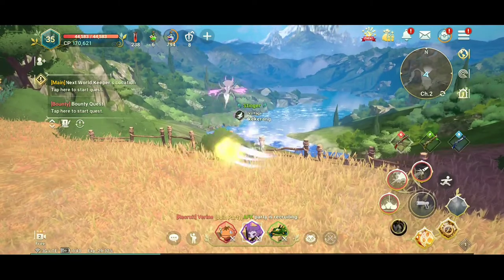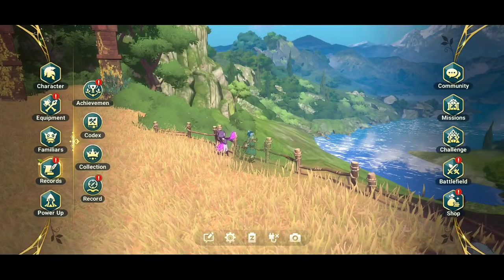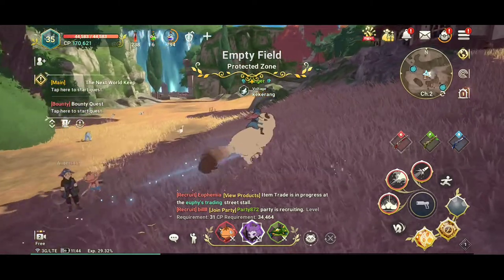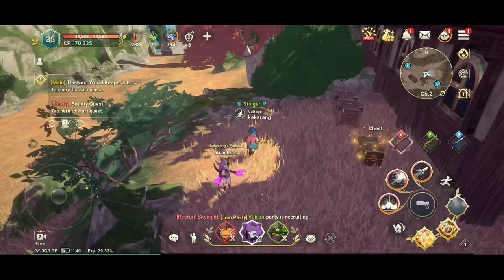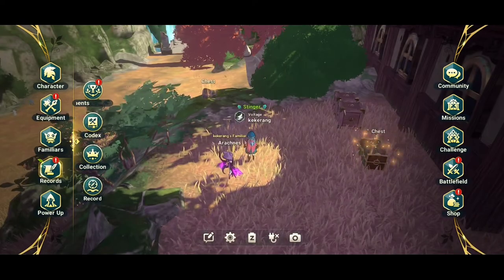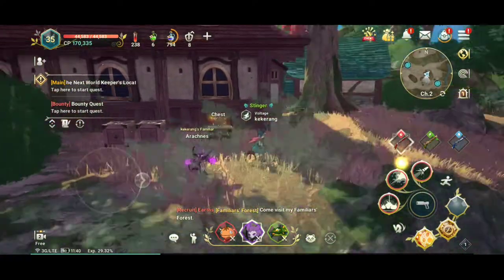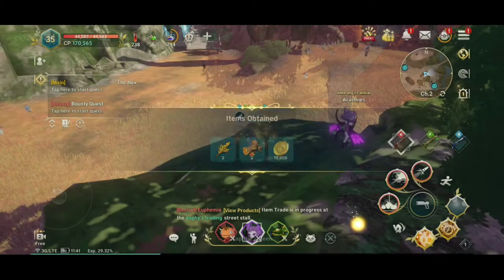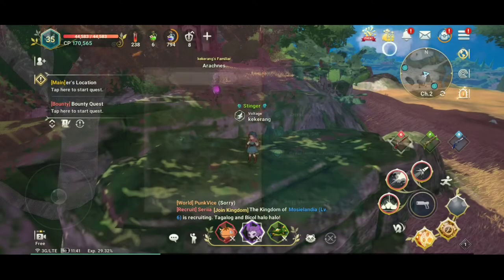Farm backstreet chest ni no kuni chest location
ni no kuni chest location.this time is farm backstreet chest.where to find chest location in ni no kuni.
  so in southern heartland go to find the chest farm backstreet chest behind the farm house.
 how to tame a familiar in ni no kuni cross world.familiar is like pet so the ni no kuni provide pet hunting.
  how to tame pet in ni no kuni so you can tame a pet here like pokemon.
  There are three mobile games in the Ni no Kuni series published by Level-5. The first two were developed by Level-5 in partnership with mobile distribution companies, and were released around the original games in the main series, Dominion of the Dark Djinn and Wrath of the White Witch. The first, Ni no Kuni: Hotroit Stories, is a role-playing game set before the events of the main entries. It follows the story of Oliver and his friend Mark, and their attempts to construct a car. The first chapter was released in December 2010 through Level-5's Roid service. The second game, Ni no Kuni: Daibouken Monsters, is a social card role-playing game in which players collect cards and use them in battles, and use the abilities of characters who have been trapped in the cards. It was released in a partnership with the GREE mobile service in May 2012. The third game, Ni no Kuni: Cross Worlds, is a role-playing game developed by Netmarble, following a beta tester in a fictional virtual reality game. It was released in Japan, South Korea, and Taiwan in June 2021, and worldwide in May 2022.
  Ni no Kuni: Cross Worlds is a free-to-play role-playing video game developed by Netmarble and published by Level-5 for Android, iOS, and Windows.[20][21] The game was revealed in November 2019 and was released in Japan, South Korea, and Taiwan on June 10, 2021, and globally in English on May 25, 2022.[22][23] Cross Worlds was created using Unreal Engine 4.[20]

The game's story follows a beta tester for a fictional virtual reality game called Soul Diver, which transports them to the world of Ni no Kuni. Within Soul Diver, they meet an AI character named Rania before a glitch crashes the game. The character awakens in a burning city where they save the Queen, who is revealed to be the parallel version of Rania. The world is based on the one from Dominion of the Dark Djinn and Wrath of the White Witch.[24] The game features five character classes: Destroyer, Engineer, Rogue, Swordsman, and Witch. It also has two gameplay modes: Kingdom Mode is a cooperative multiplayer mode wherein players can explore the world with their Imajinn;[d] and Team Arena is a competitive multiplayer mode where six players compete in two teams to collect the most Higgledies.[f][24]

Level-5 president and CEO Akihiro Hino approached Netmarble in early 2018 with a proposal for an MMORPG based on Ni no Kuni, having been impressed with its previous game Lineage 2: Revolution. Netmarble general producer Bum-jin Park felt that the artistic style of the series would work well on mobile devices, though noted that it caused some trouble as the development team wanted to preserve its value. The game was developed independently by Netmarble based on initial guidelines presented by Level-5. Its three-year development involved core members of the team from Lineage 2: Revolution.[25] Cross Worlds generated US$101.3 million in revenue in its first two weeks; it was the second highest-grossing game globally in that period behind Honor of Kings.[26] Japan accounted for 45% of the revenue, while South Korea represented 35%, and Taiwan around 1